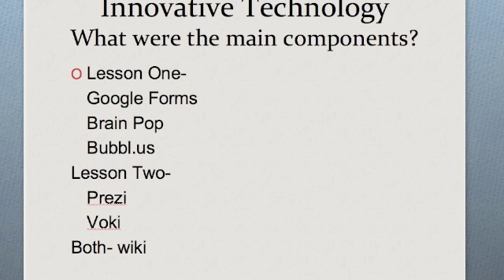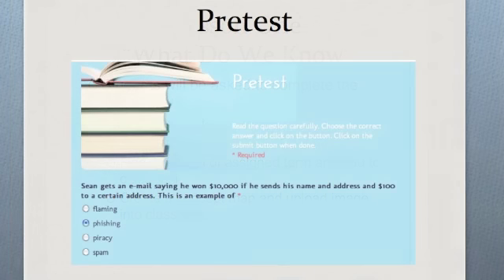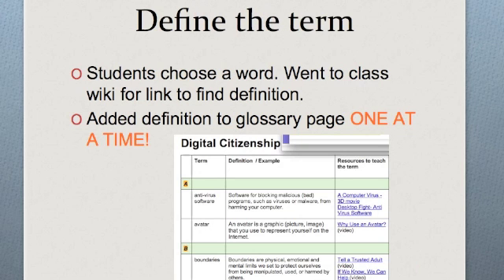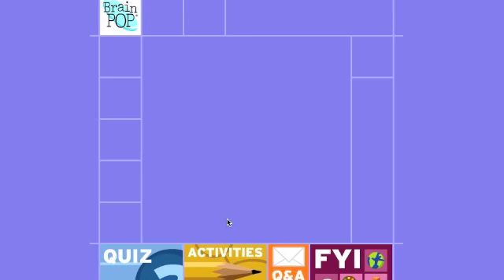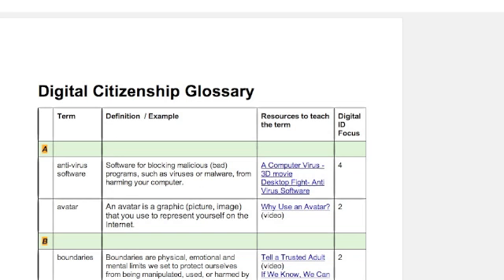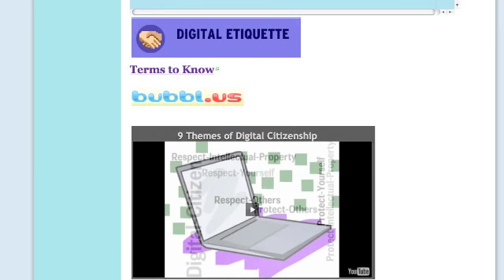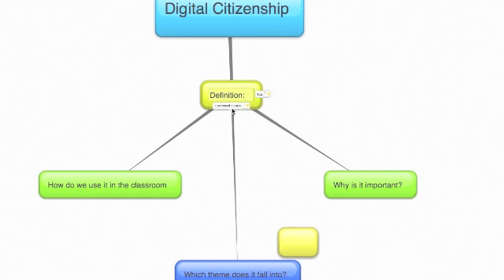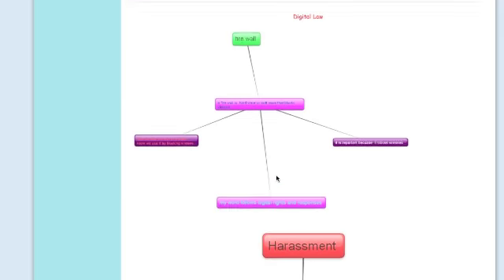On the Road to Digital Citizenship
Lesson one EDU 709